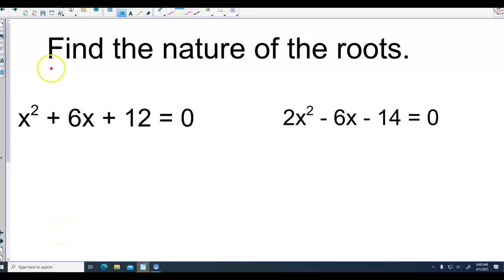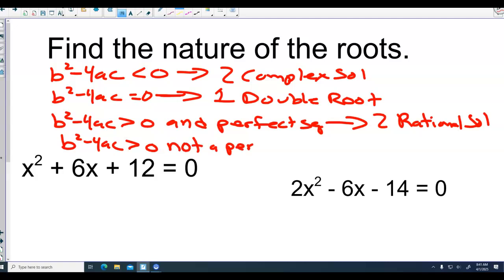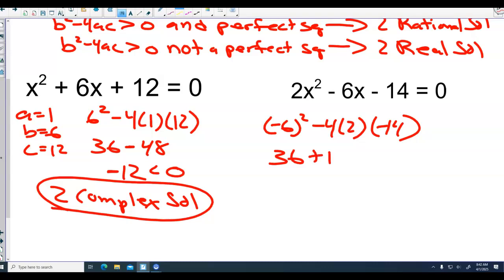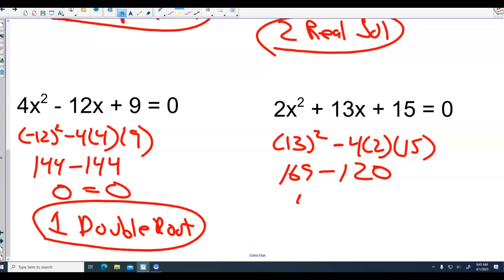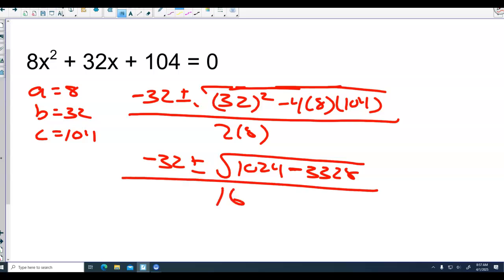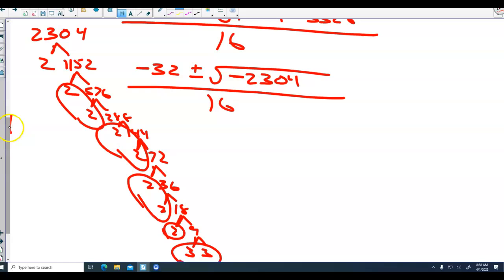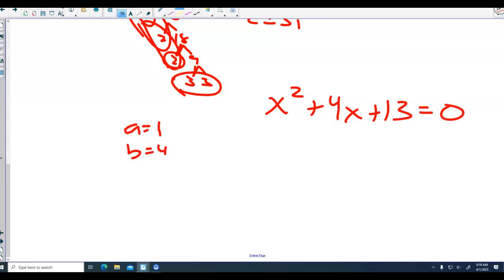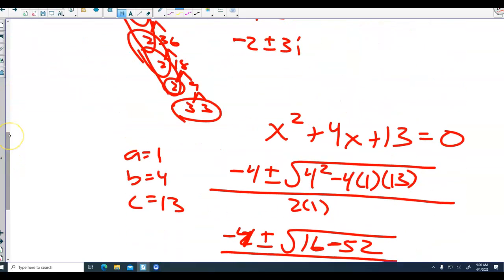completing the square and quad formula 2